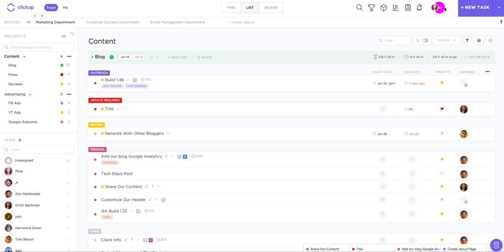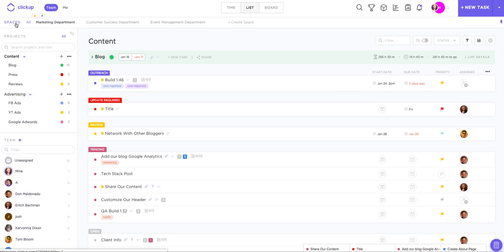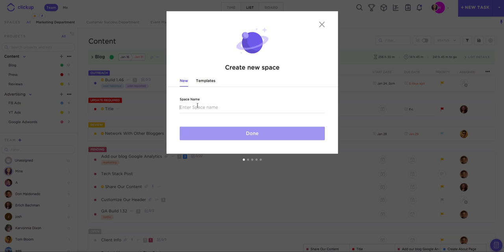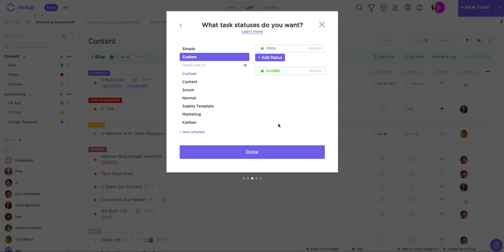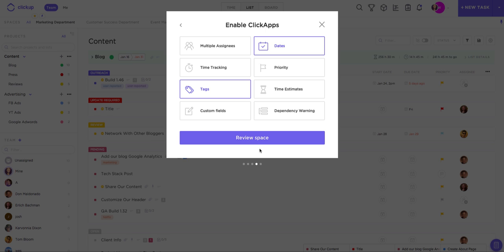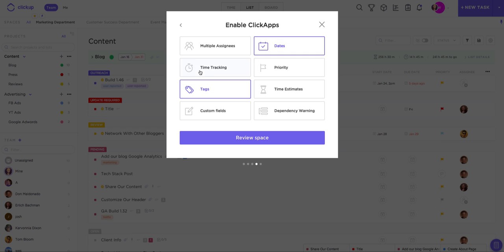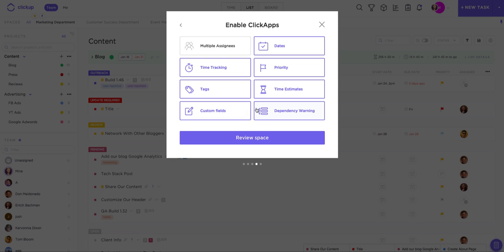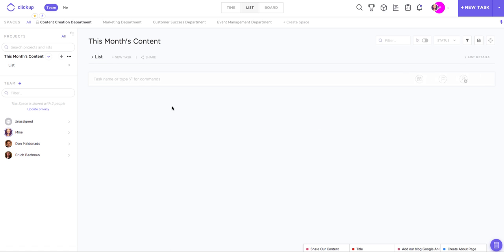How to create a ClickUp Space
ClickUp Spaces help you separate your workflows into different departments. Learn how to customize Space-level statuses, privacy settings, and more